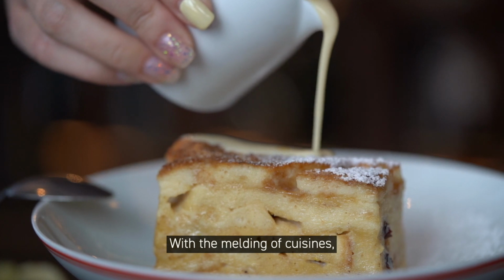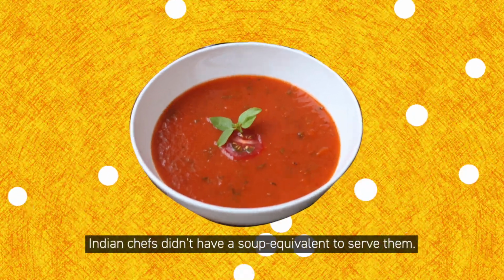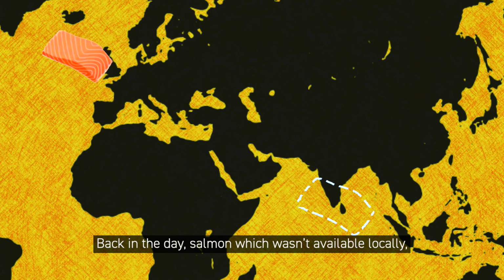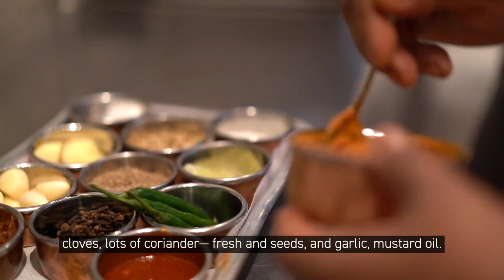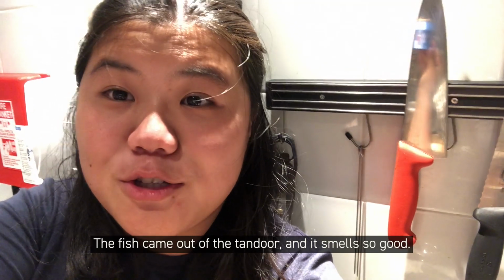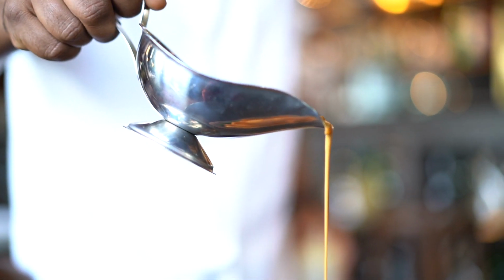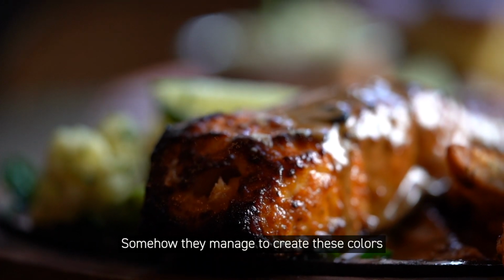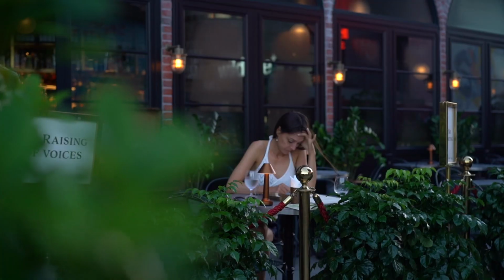HONG KONG | Salmon Sizzler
We taste a dish that is a crossover of two countries…or three…or four.

TasteBuds host Joyce is taking you on a journey to the world of food and drinks.

Location: Rajasthan Rifles, Hong Kong
Chef: Palash Mitra
Dish: Salmon Sizzler

MORE OF TASTE BUDS!